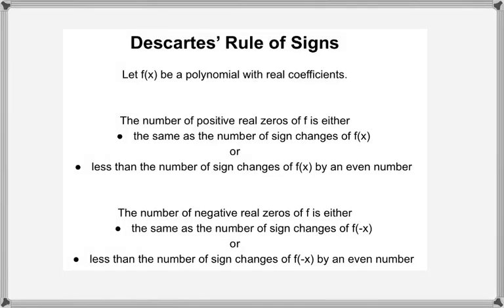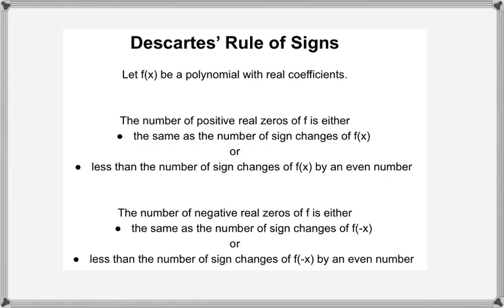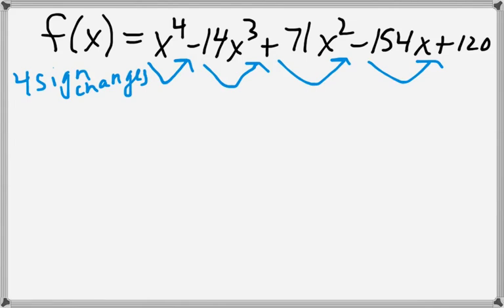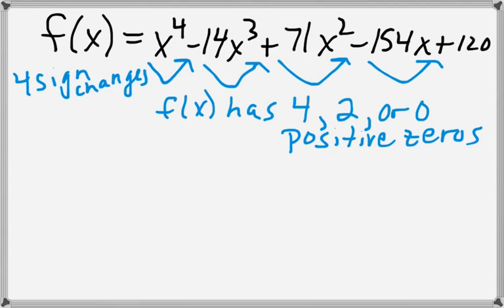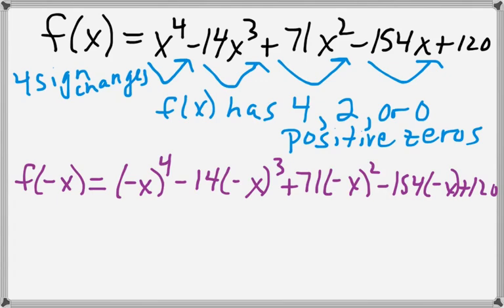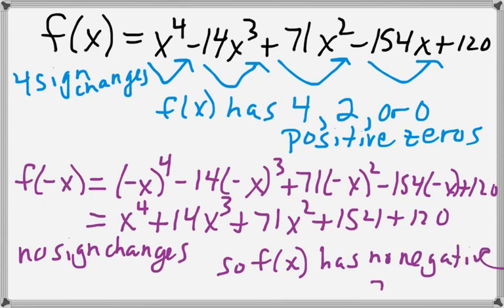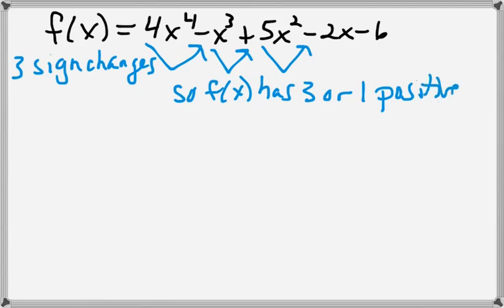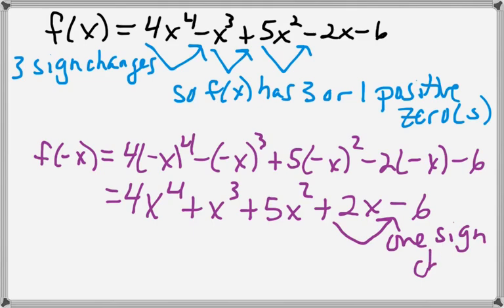Descartes' Rule of Signs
Using Descartes' Rule of Signs to find the possible number of positive or negative zeros of a polynomial function